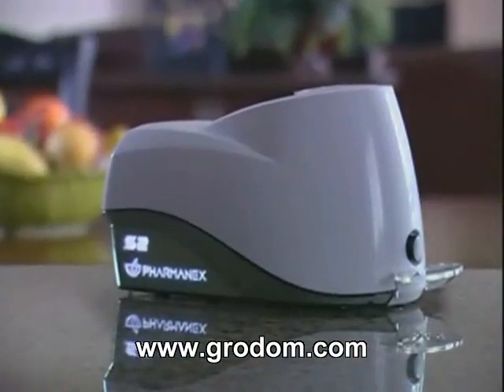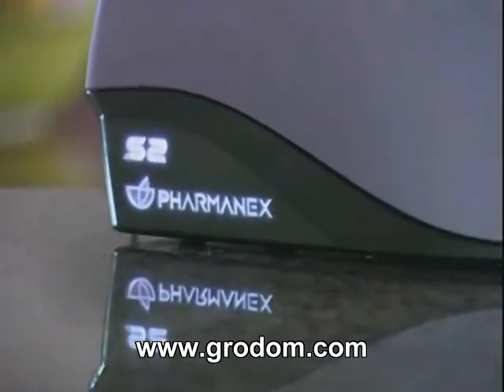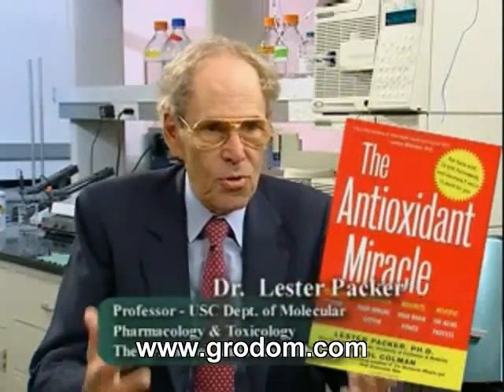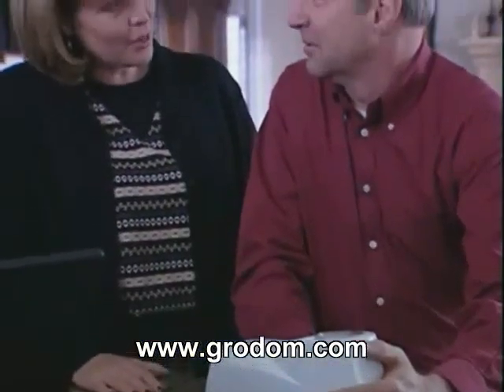Skin health business scanner! Exclusive access! 15% off!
Get access to the worlds first machine to help fight aging! The S2 Scanner scans for Carotenoids in the skin, directly related to anti-oxidants and aging!